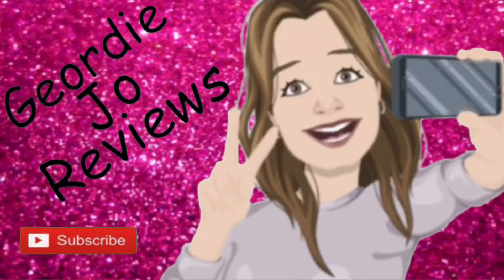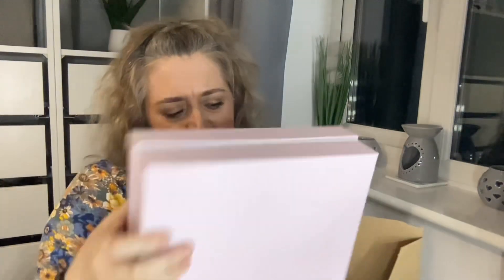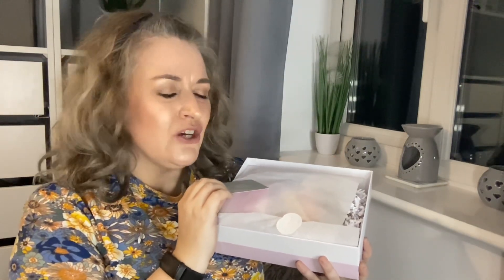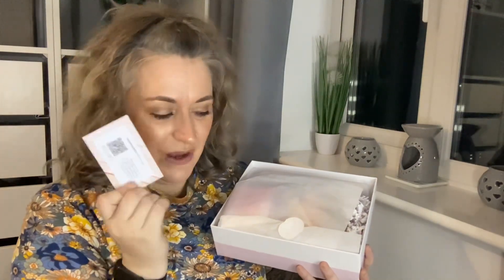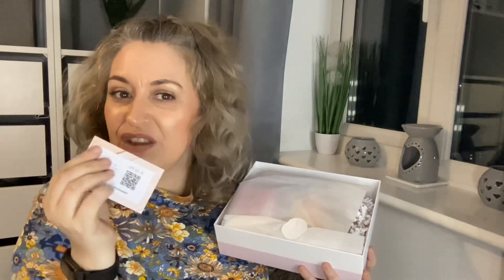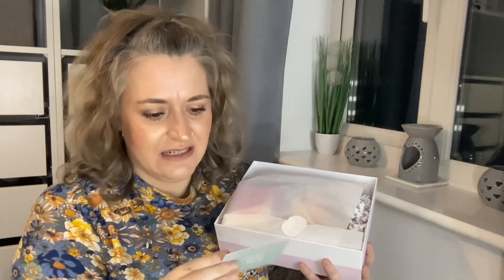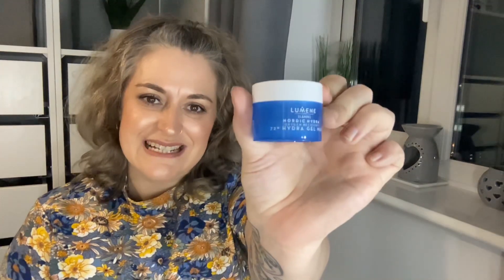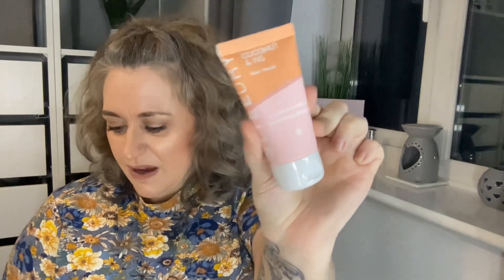LOOKFANTASTIC January 2023 Beauty Box Unboxing / A Fresh Start Edit / With Discount Link